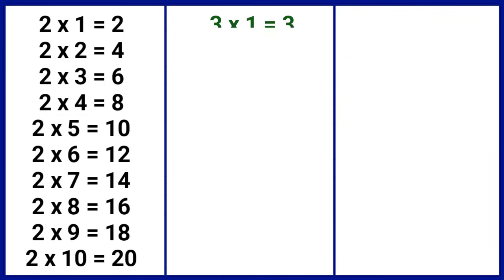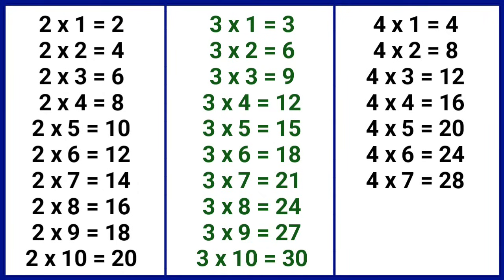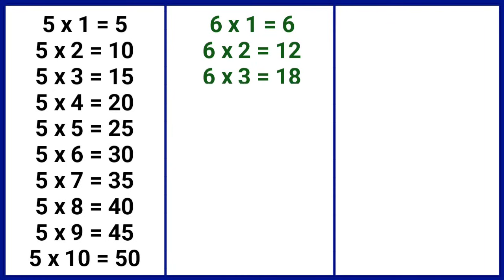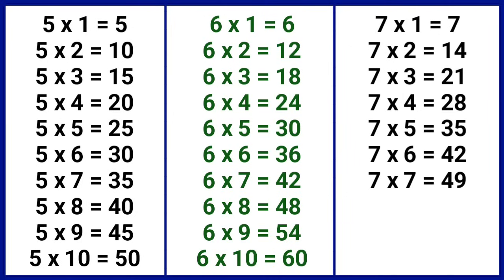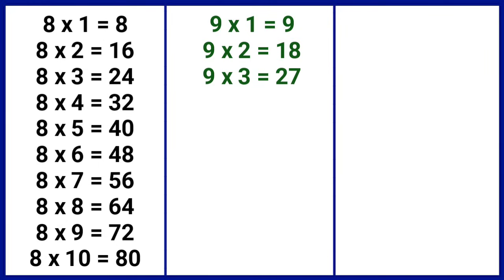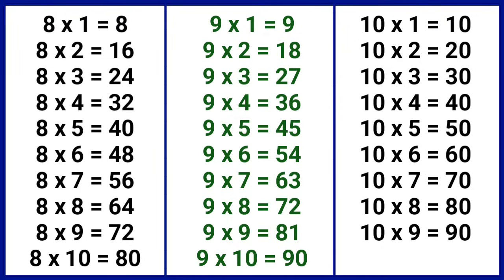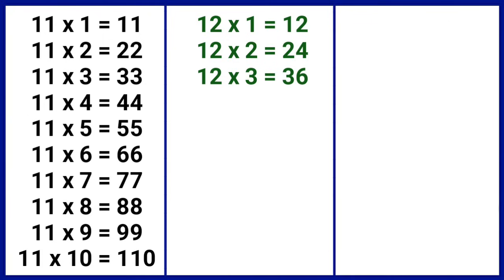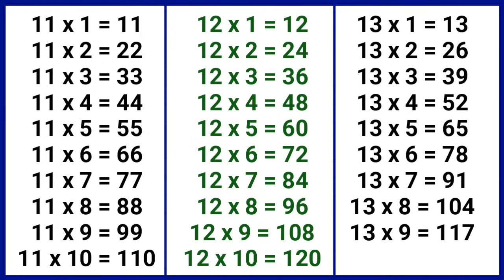Table of 2 to 20 | 2 से 20 तक पहाड़े | Multiplication Tables 2 to 20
Hello children, today we are going to learn multiplication tables of 2 to 20

table
tables
multiplication table
multiplication tables
multiplication tables of 2 to 20
tables of 2 to 20
2 to 20 tables
tables 2 to 20
2 se 20 tak pahade
pahade
पहाड़े